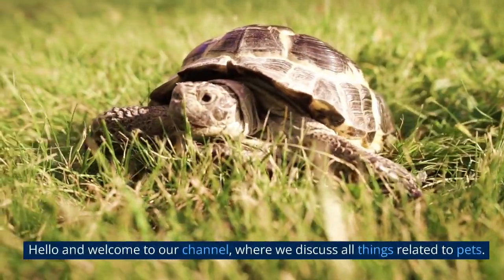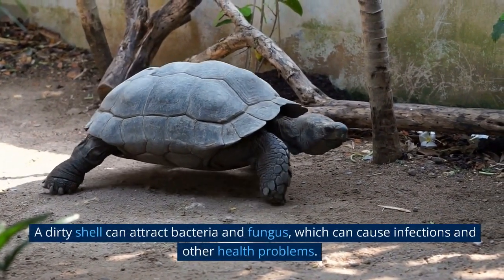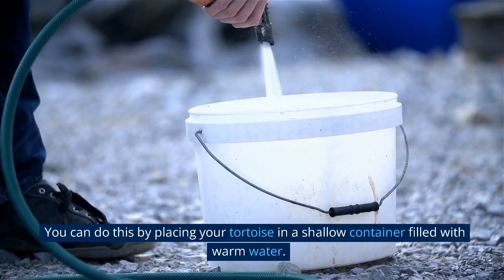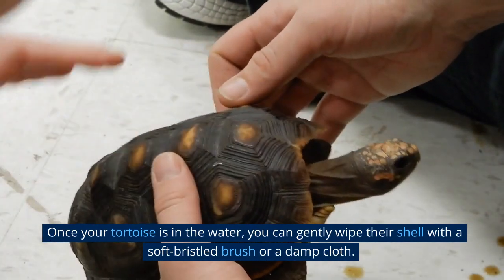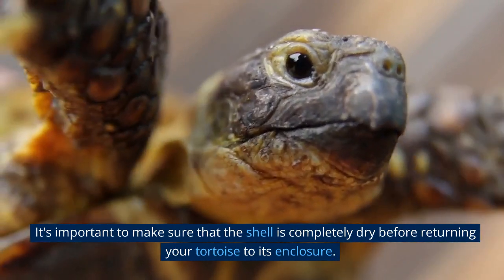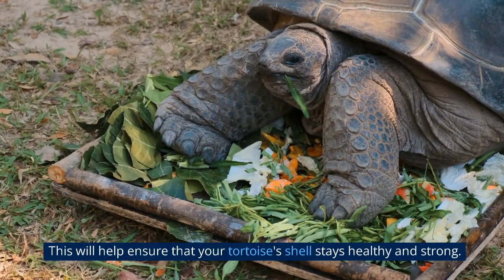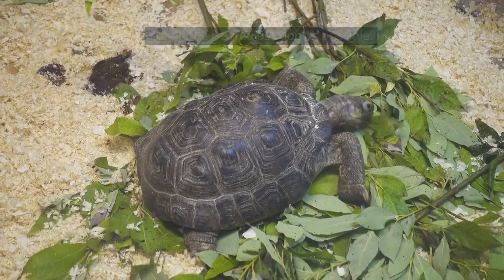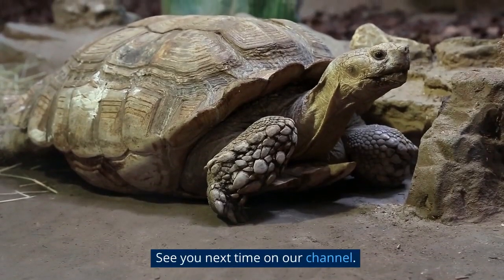How To Clean A Tortoise Shell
In this video, you will learn how to safely and effectively clean a tortoise shell. We will go over the tools and materials needed, as well as step-by-step instructions on how to clean the shell without causing any damage to it. Whether you're a pet owner or a collector, this tutorial will provide valuable insights on how to maintain the beauty of your tortoise shell. This includes all our digital content. All content mentioned does not constitute professional advice and is not guaranteed to be accurate, complete, reliable, current or error-free. By viewing this video, you accept and agree that following any information or recommendations provided therein and all channels of digital content is at your own risk.